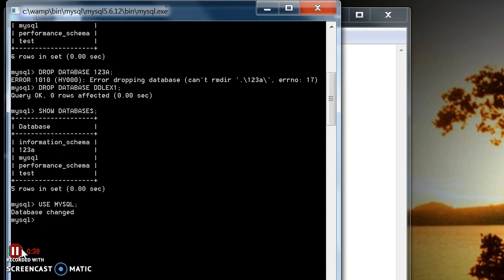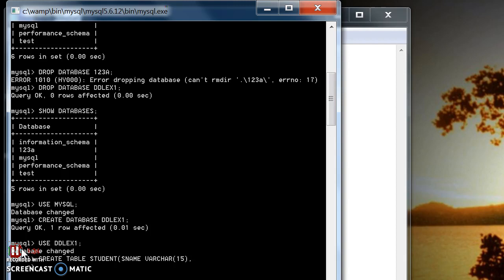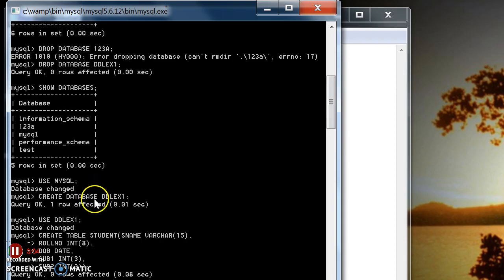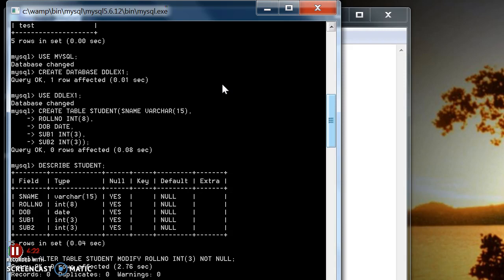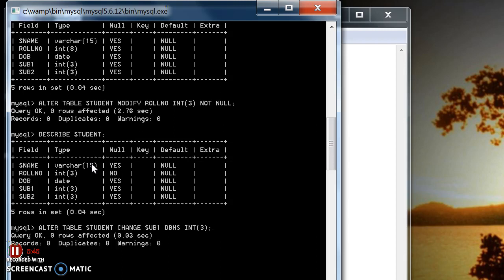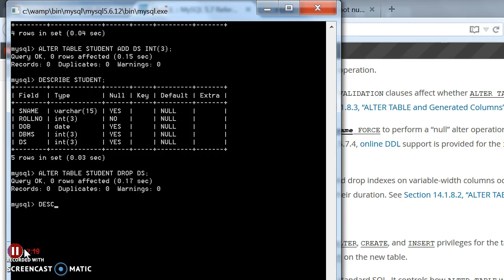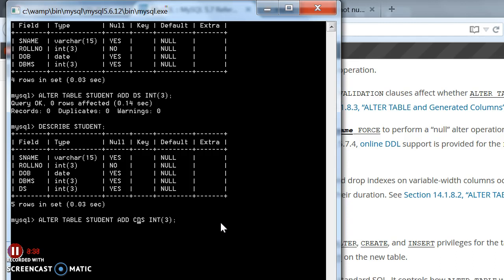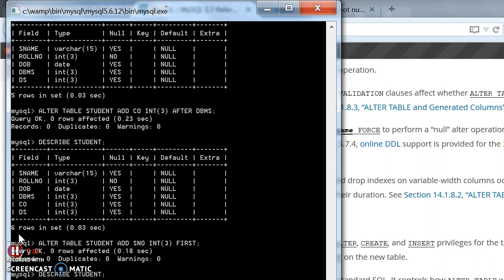lab1 tutorial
Basics of Mysql